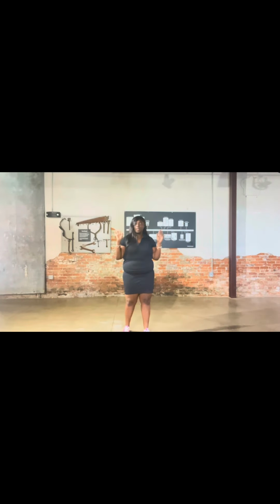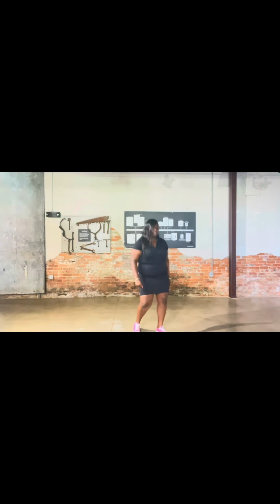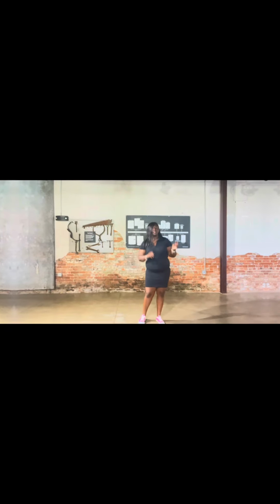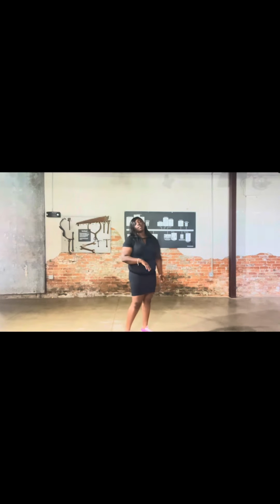Line Dance Instructional video for the "Im Killin' it" song by Doc McBreezy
Dance Instructional video for the "I'm Killin' It" line dance. This is the how to video. Skip to the 5:45 minute mark to see the entire dance.